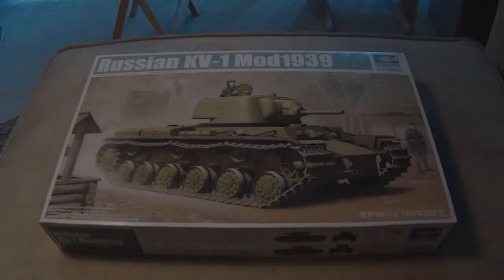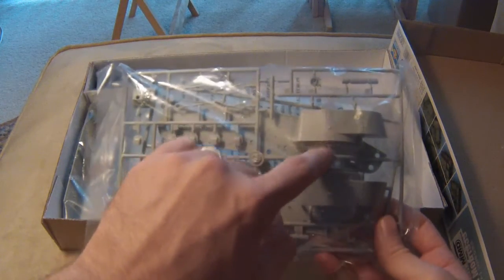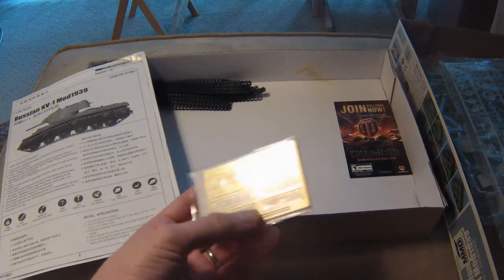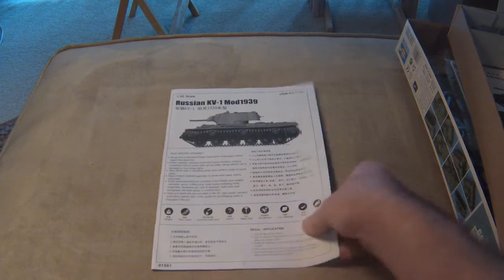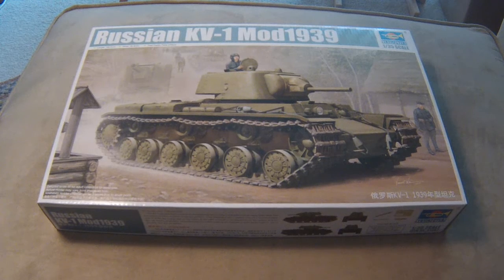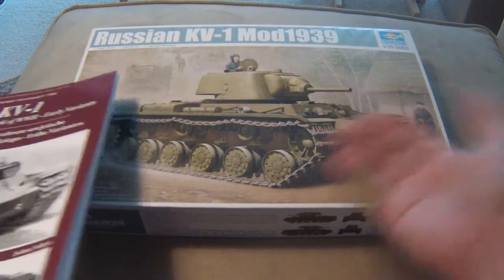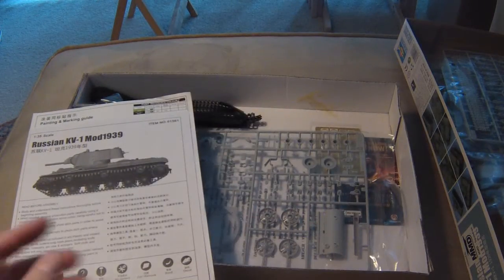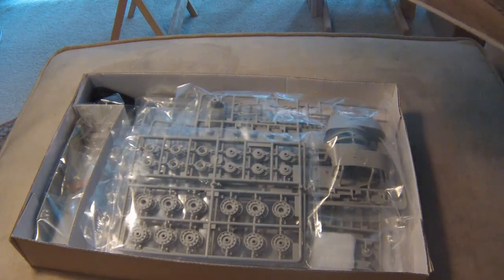Ben Builds: Unboxing The KV-1 Mod. 1939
A look at the trumpeter 1/35th scale KV-1 Model 1939. Lets open this box up and see what this kit has to offer.